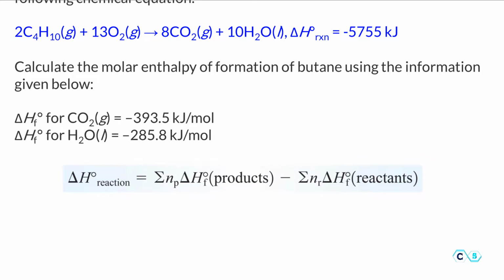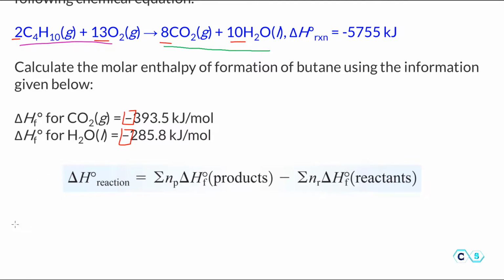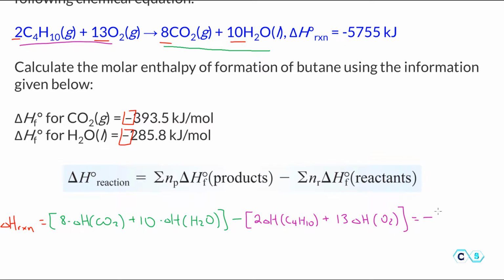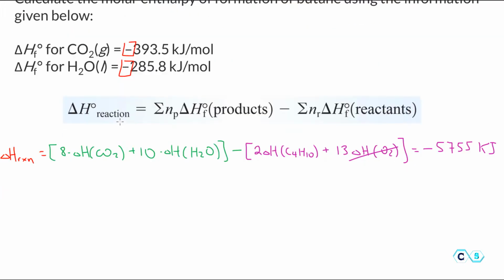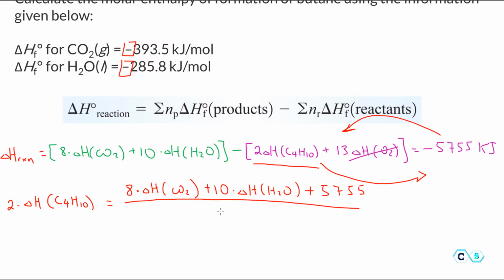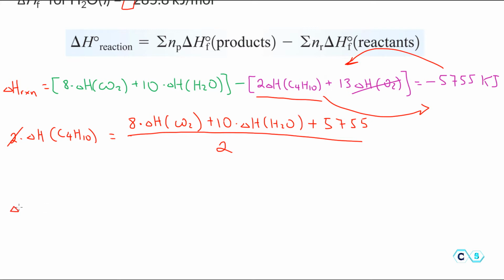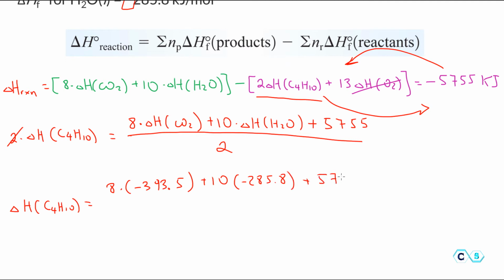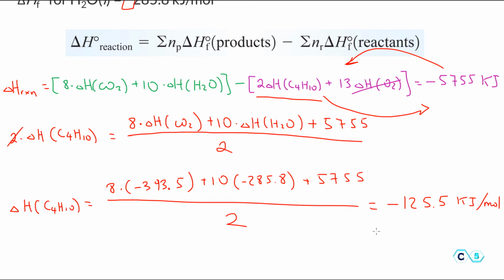Enthalpy of Formation - Practice Problem